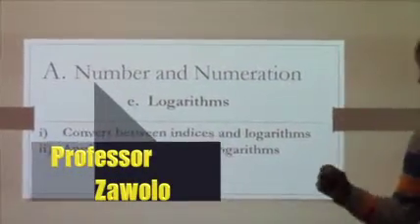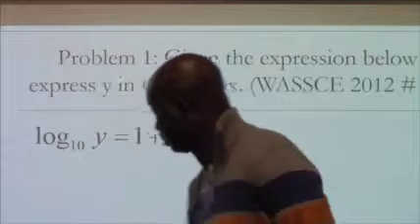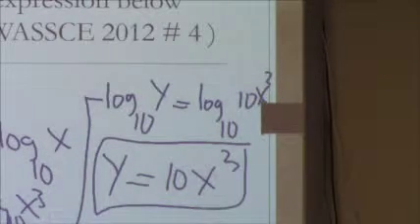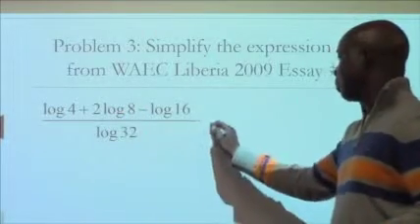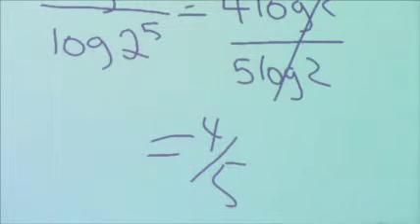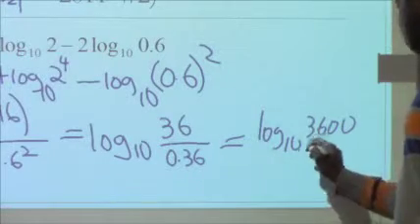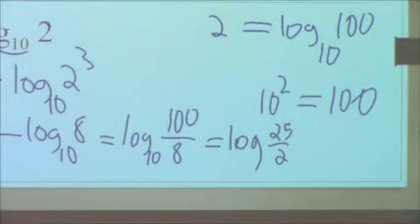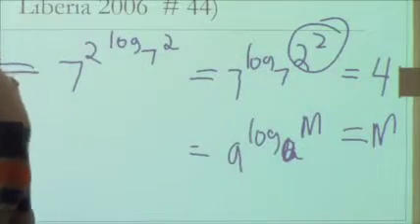WAEC Liberia- Logarithms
Logarithms, often called Logs, have proven to be a tough topic for many. Regardless, watch as Professor Zawolo explains everything in great detail.